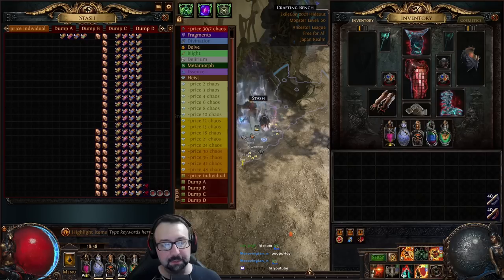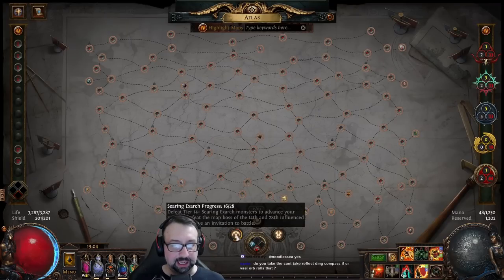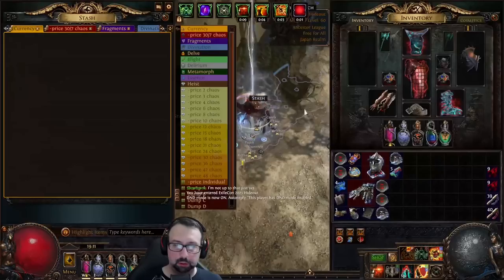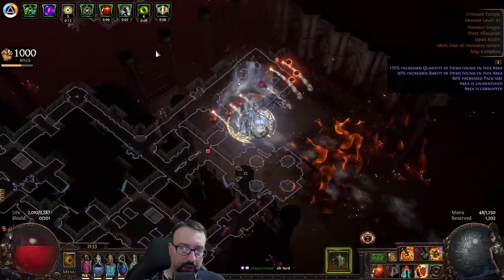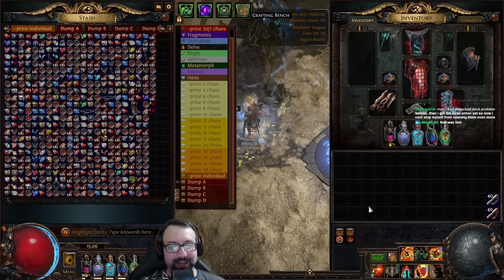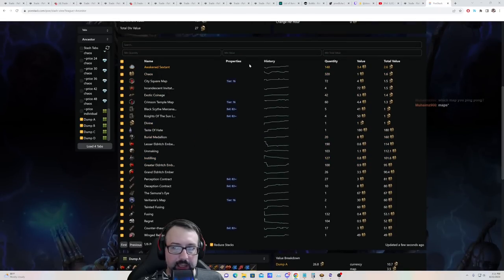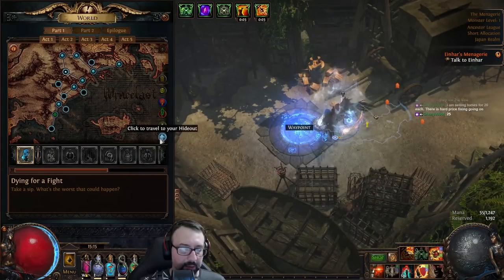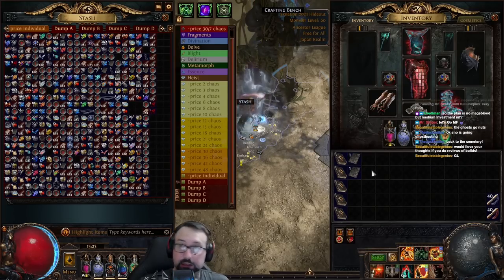[PoE 3.22] LOW INVESTMENT - 100 MAPS of WP Exarch Altar Spam - Prep & Results (~25% more profit)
After showcasing a zero investment strategy, I wanted to continue the essence of this farm but be wiser about the strategy. This means investing ever-so-little into each map. The bonus pack size gifted by these compasses and scarabs go a long ways into increasing overall profit. You should give it a try!

0:00 - Intro
1:56 - Atlas passive tree
5:09 - Scarabs & sextants
8:09 - Investment cost
10:15 - Full map run-through
16:00 - Highlights
27:51 - Results
39:41 - Final thoughts

Target: Eldritch Altar rewards, Heist materials, Expedition currency, Maps
Maps: combination 100x T16 City Square & T16 Crimson Temple - corrupt/rare
Investment: 5c/map
Results can be found at the end of the video.